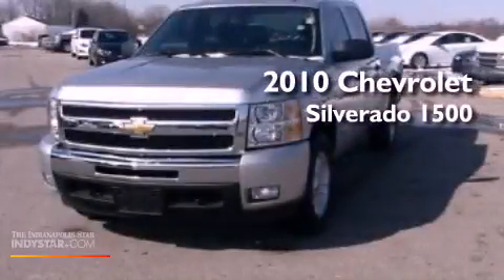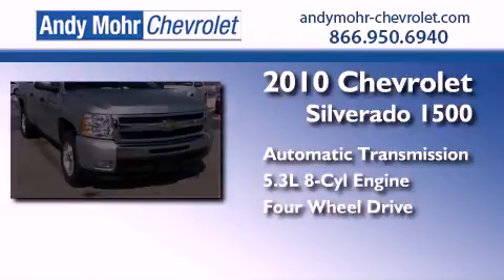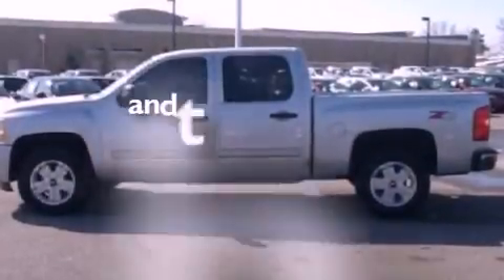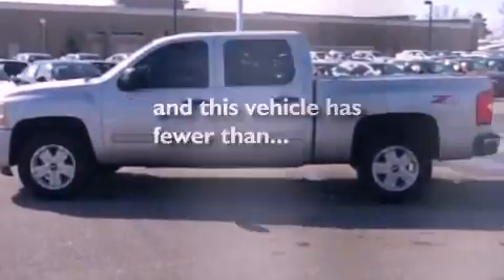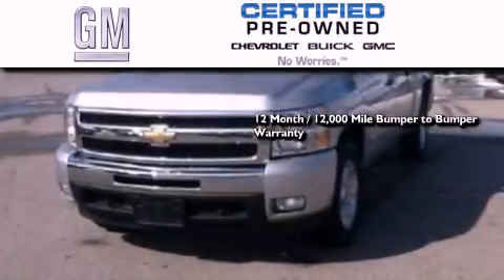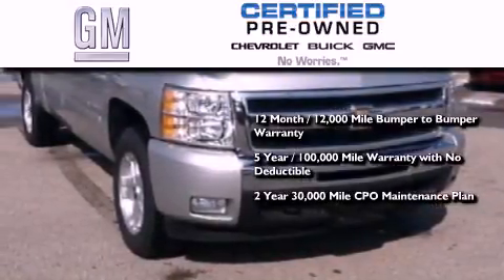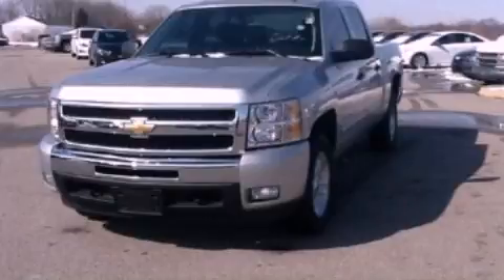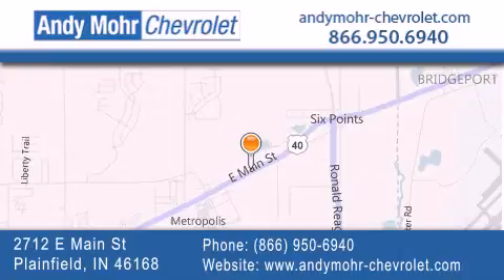Certified 2010 Chevrolet Silverado 1500 Indianapolis IN 4616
Year : 2010
 Make : Chevrolet
 Model : Silverado 1500
 Engine : 5.3L V8 16V MPFI OHV Flexible Fuel
 Trans . : Automatic
 Exterior : Sheer Silver Metallic
 Miles : 66,061
 Interior : Ebony
 Stock : T30590A

 2712 E. Main Street